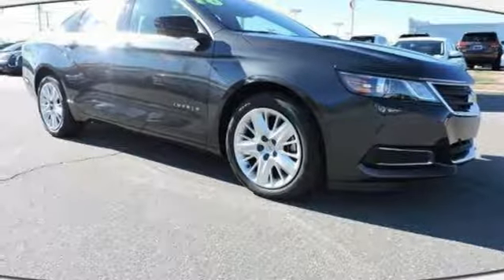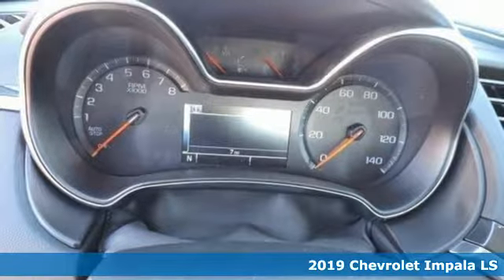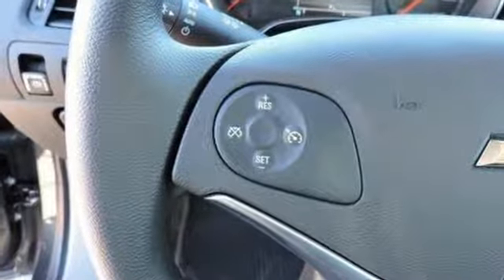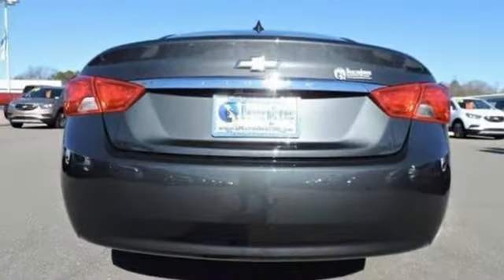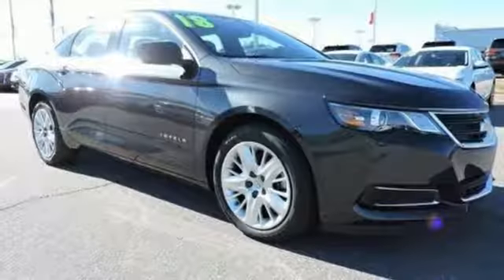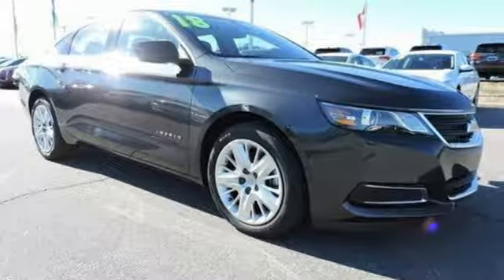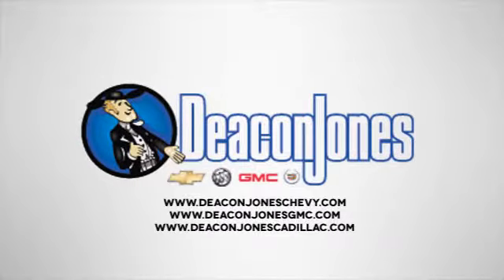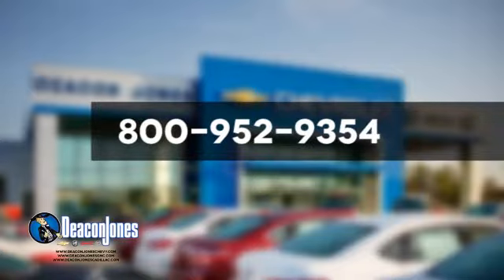2019 Chevrolet Impala Smithfield NC Selma, NC #190211 - SOLD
Year: 2019
Make: Chevrolet
Model: Impala
Trim: 4dr Sdn LS w/1LS
Engine: 2.5L 4 Cylinder Engine
Transmission: AUTOMATIC
Color: NIGHTFALL GRAY METALLIC
Interior: JET BLACK / DARK TITANIUM
Stock #: 190211
VIN: 2G11Y5SA8K9124583
NIGHTFALL GRAY METALLIC exterior and JET BLACK / DARK TITANIUM interior, LS trim. Keyless Start, WiFi Hotspot, TRANSMISSION, 6-SPEED AUTOMATIC, AUDIO SYSTEM, CHEVROLET INFOTAINMENT.. ENGINE, ECOTEC 2.5L DOHC 4-CYLINDER D... CLICK NOW! KEY FEATURES INCLUDE: Back-Up Camera, Satellite Radio, Onboard Communications System, Keyless Start, WiFi Hotspot Keyless Entry, Remote Trunk Release, Steering Wheel Controls, Child Safety Locks, Alarm. OPTION PACKAGES: TRANSMISSION, 6-SPEED AUTOMATIC (STD), ENGINE, ECOTEC 2.5L DOHC 4-CYLINDER DI WITH VARIABLE VALVE TIMING (VVT) AND AUTO STOP/START (197 hp [147 kW] @ 6300 rpm, 191 lb-ft of torque [258 N-m] @ 4400 rpm) (STD), AUDIO SYSTEM, CHEVROLET INFOTAINMENT SYSTEM WITH 8 DIAGONAL COLOR TOUCH-SCREEN, AM/FM STEREO with seek-and-scan and digital clock, includes Bluetooth streaming audio for music and select phones; voice-activated technology for radio and phone; featuring Android Auto and Apple CarPlay capability for compatible phone and Shop with the ability to browse, select and install apps to your vehicle. Apps include Pandora, iHeartRadio, The Weather Channel and more (STD). Chevrolet LS with NIGHTFALL GRAY METALLIC exterior and JET BLACK / DARK TITANIUM interior features a 4 Cylinder Engine with 197 HP at 6300 RPM*. MORE ABOUT US: Choose from thousands of preowned vehicles at Deacon Jones. Deacon Jones opened his first used car lot in 1974 in Princeton, NC and has offered quality preowned vehicles to Johnston and surrounding counties for 34 years. Find domestics and imports- something to fit everyone's budget. Financial Hardships? Give Deacon Jones the opportunity to help you reestablish your credit. We look forward to assisting you with your next vehicle purchase. Eastern N.C.'s Largest Volume Dealer. Horsepower calculations based on trim engine configuration. Please confirm the accuracy of the included equipment by calling us prior to purchase.

Address:
1115 North Bright Leaf Blvd